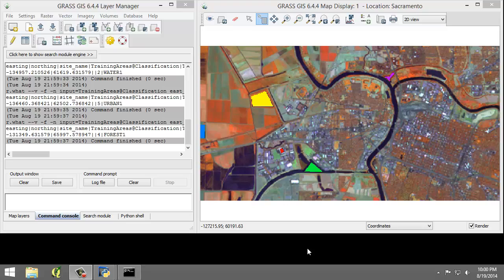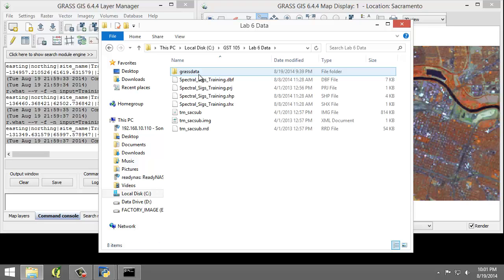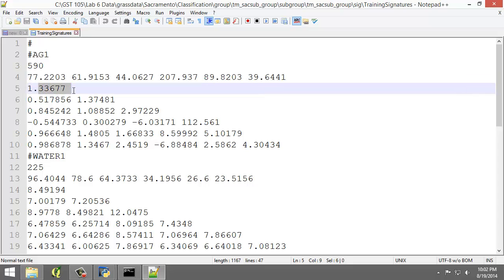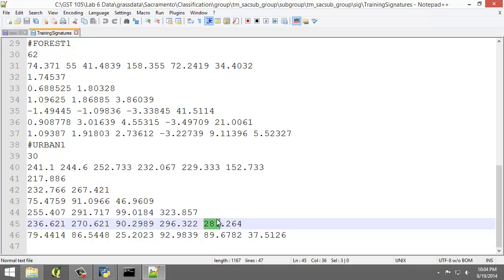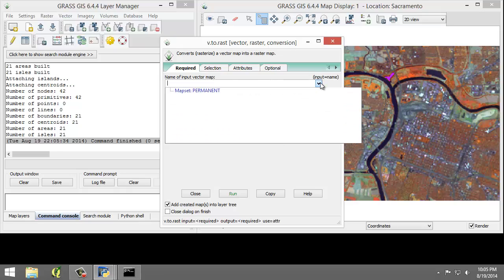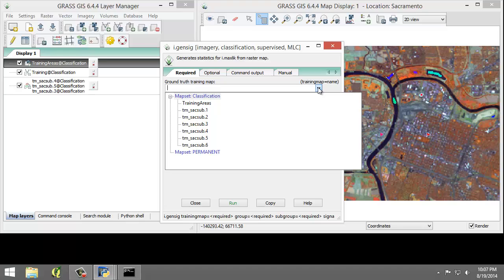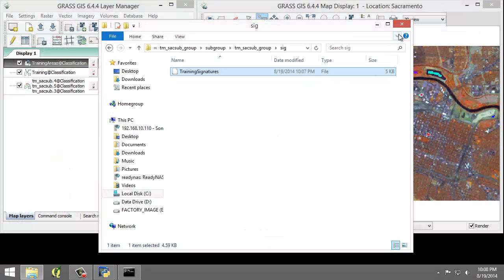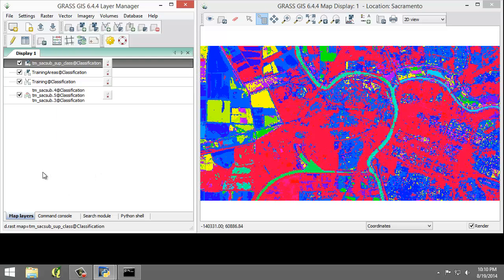GST 105 Lab 6 Task 4